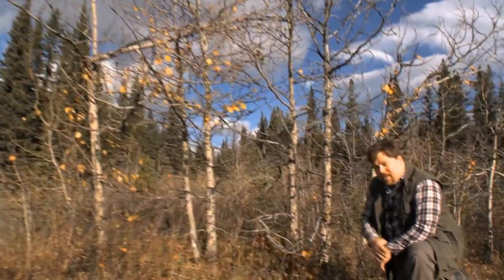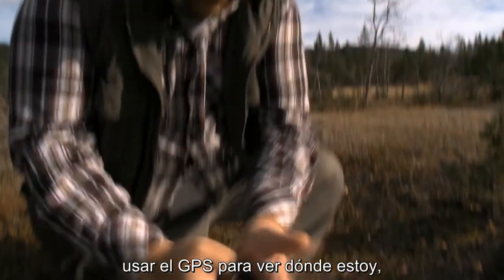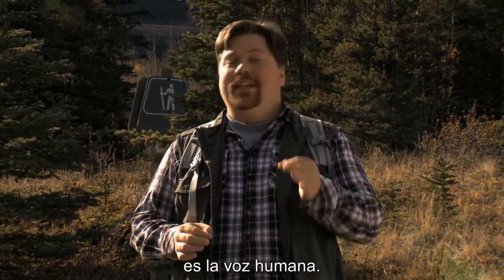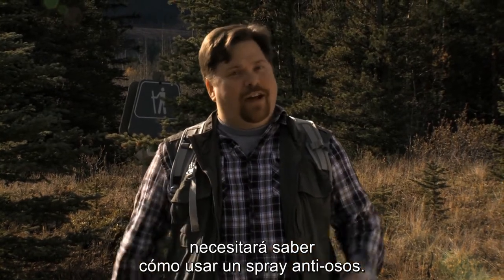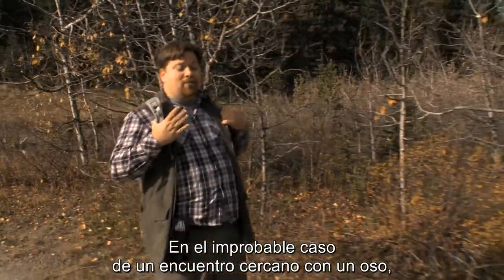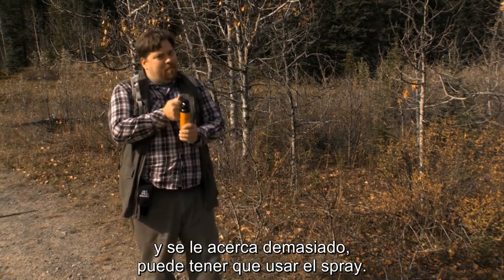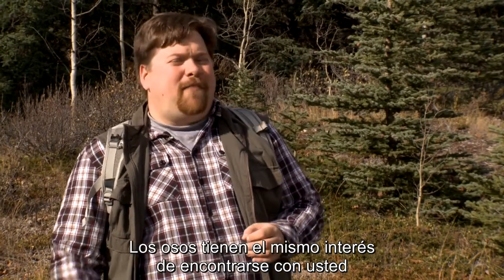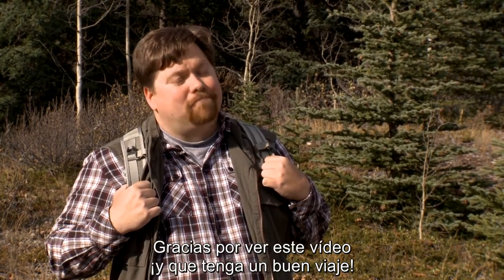Cómo usar adecuadamente el spray anti-osos – subtítulos en español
How to Properly Use Bear Spray - Spanish Subtitles

These subtitles were made possible with the support from Calgary Foundation